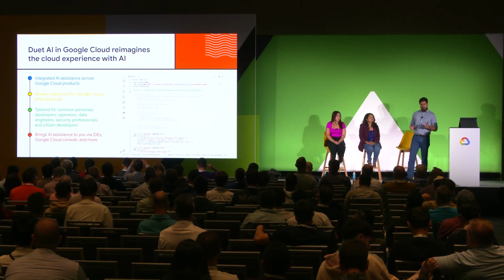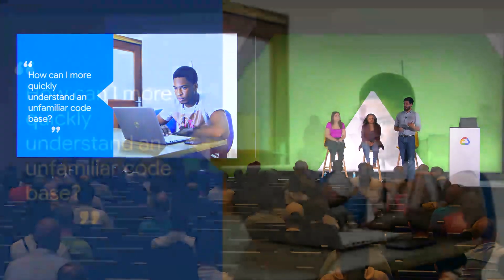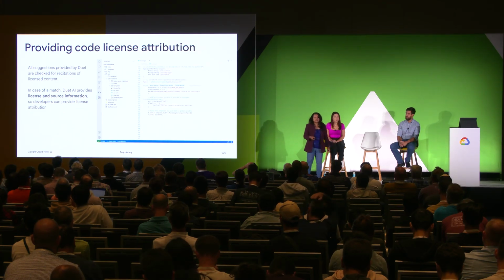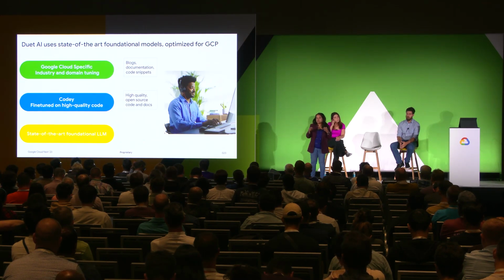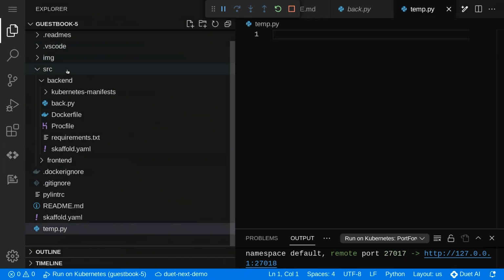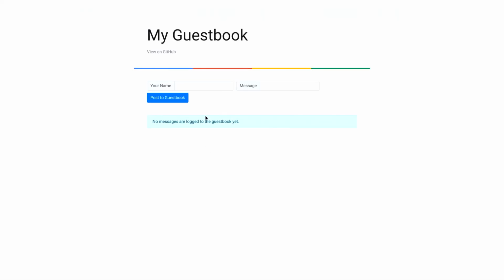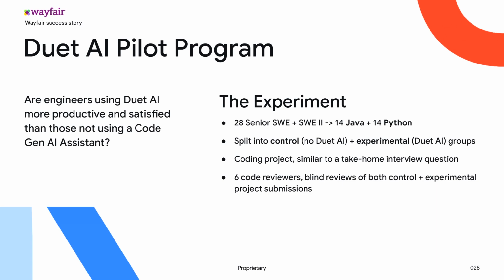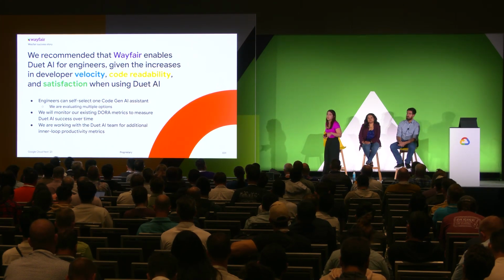Increase developer productivity and potential with Duet AI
Looking to leverage generative AI assistance to be more productive and increase your potential? Then you don’t want to miss this session. We’ll take you through the ways you can leverage Duet AI directly in your code editor to expedite your application development, increase your application quality, and improve the overall application development experience. You’ll gain practical guidance and useful tips on how to use Duet AI to address the most common development challenges, and you’ll also go behind the scenes to explore the large language models (LLMs) that power Duet AI.

Speakers: Shrestha Basu Mallick, Marcos Grappeggia, Emily Roth